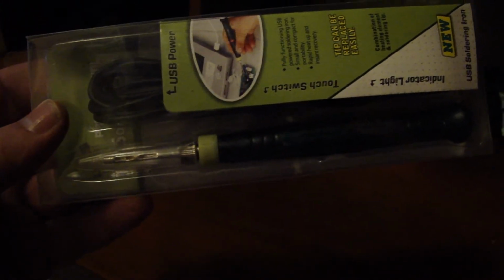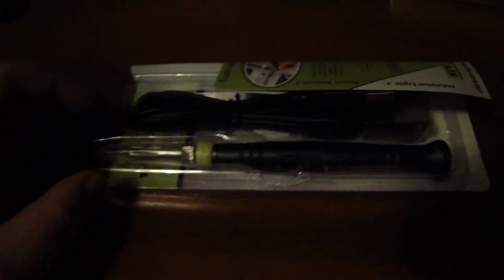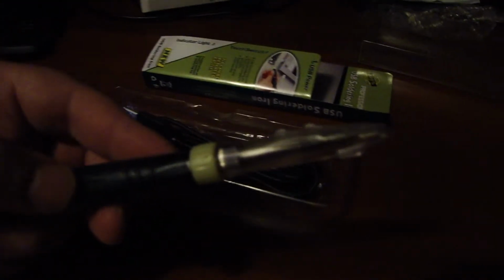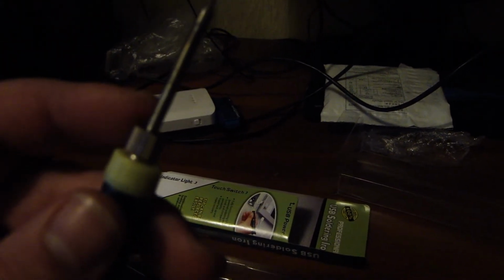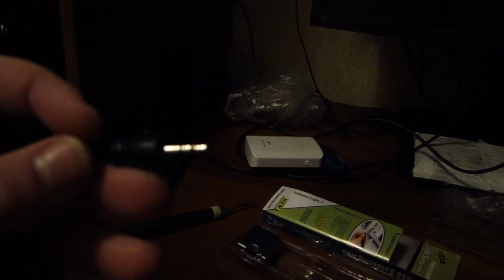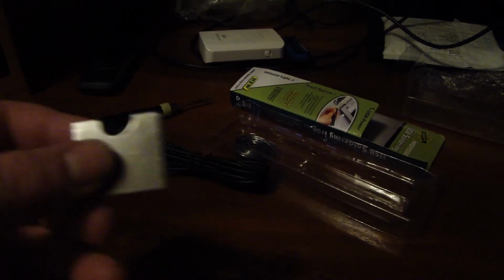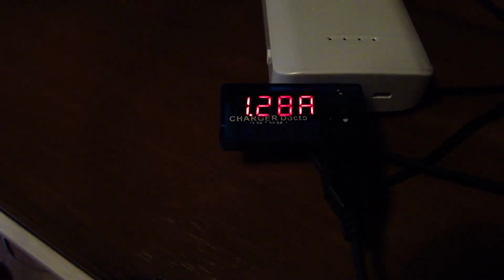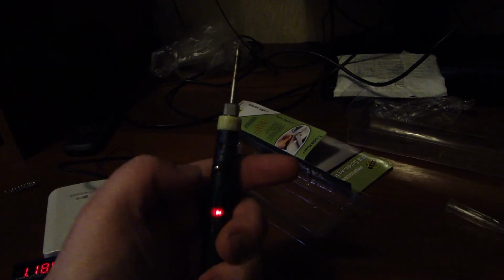USB Soldering Iron 5V 8W Review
Ссылки является реферальными, перейдя по ним, Вы ничего не теряете, а мне сделаете приятно)))